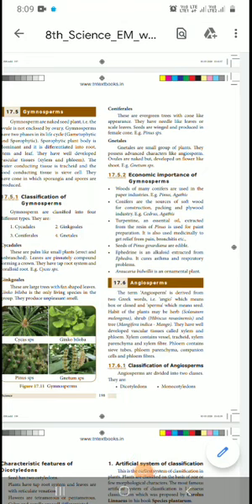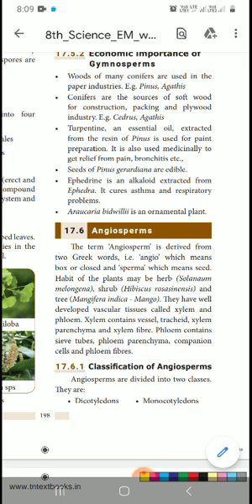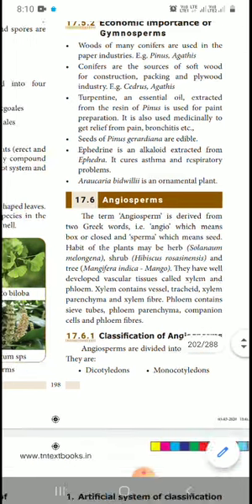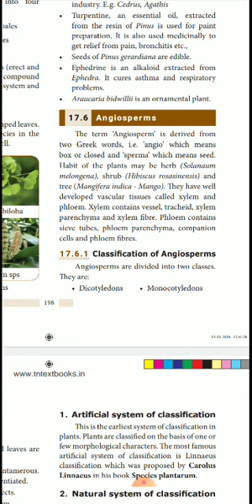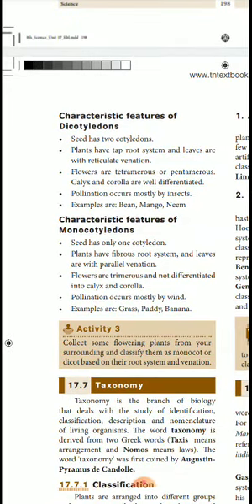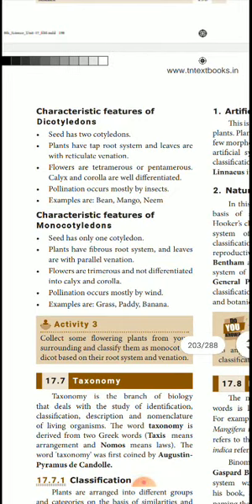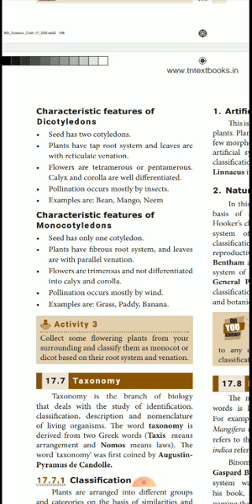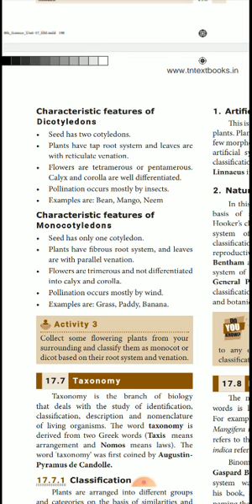Std viii sci